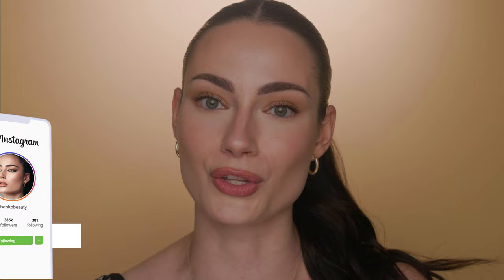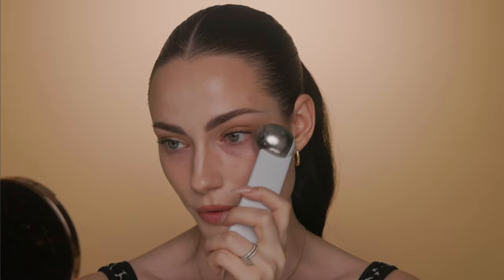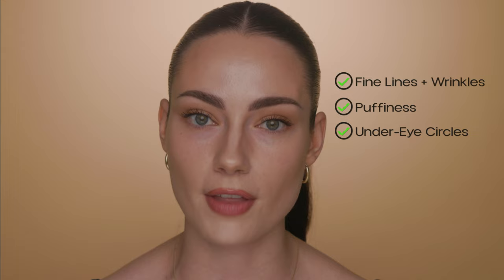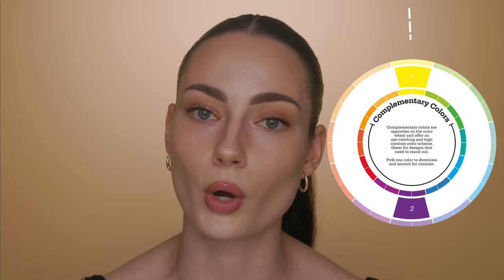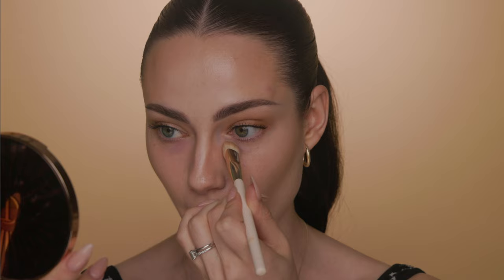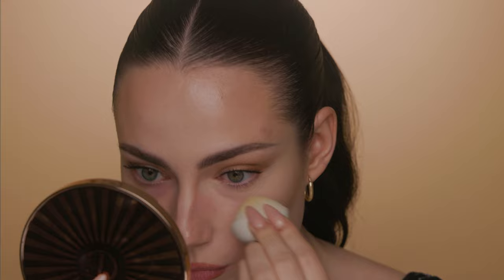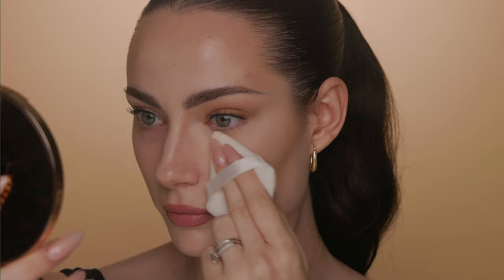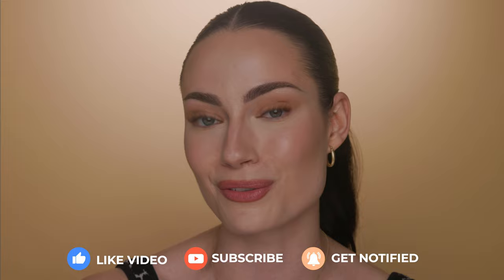How To Cover Dark Circles Under Eyes and Get Rid of Eye Bags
So many of us have dark circles or under eye bags that can be really frustrating, especially if you don't know how to correct them properly.

In this makeup tutorial, I am going to show you how I reduce under eye puffiness, how to conceal and brighten under eye bags, and how to color correct dark under eye circles! I even walk you through my signature concealer hack to stop the under eyes from creasing and preventing makeup from settling into your fine lines.

This video is great for those of you with pale skin, however, this technique is easy to replicate if you simply use deeper shades.

Make up for Ever Hd Skin Palette - Harmony 2 Tan -Deep

◦ Patrick Ta: BENKOBEAUTY15
◦ Nudestix: Amanda20
◦ Versed: BENKOBEAUTY10
◦ PatMcGrath: AMANDA10
◦ Charlotte Tilbury: amandabFB07K